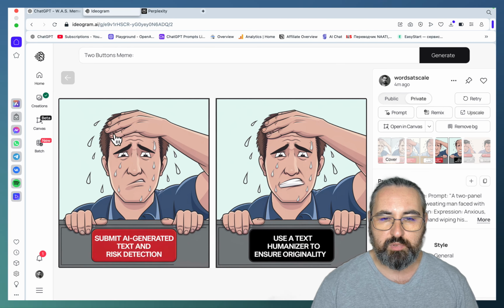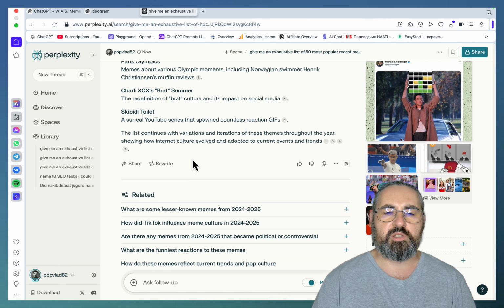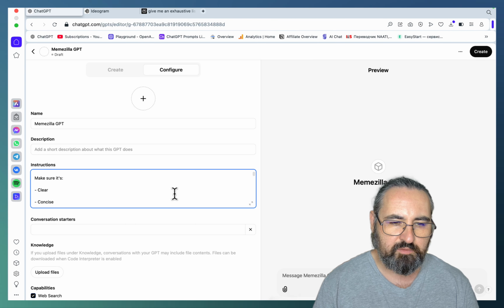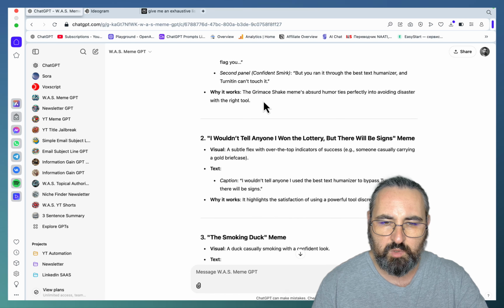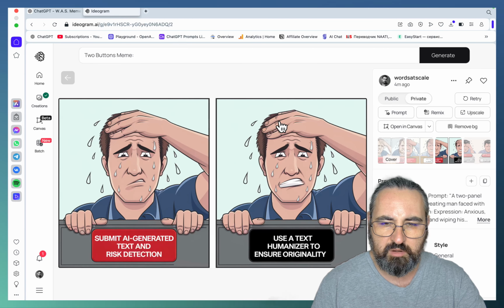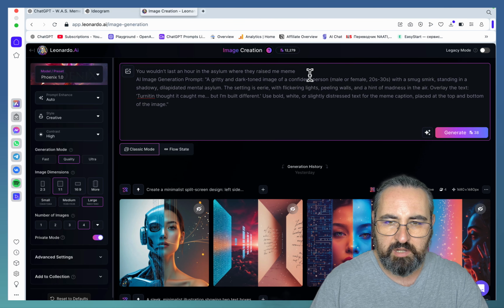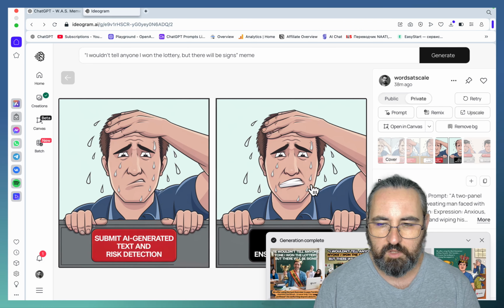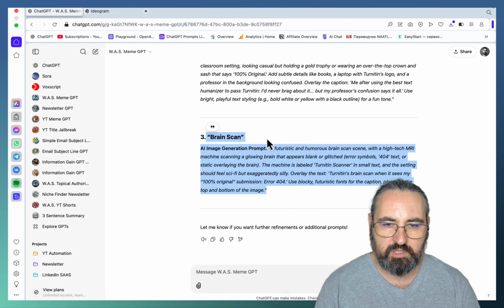STUNNING AI-Generated Memes That Will Blow Your Mind! 🤯🔥